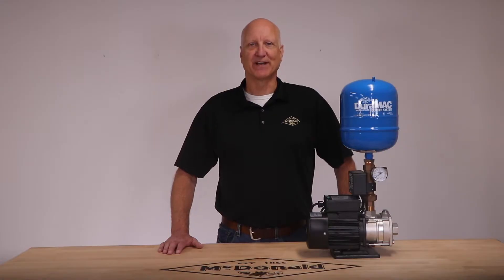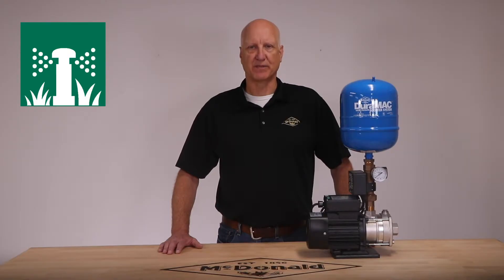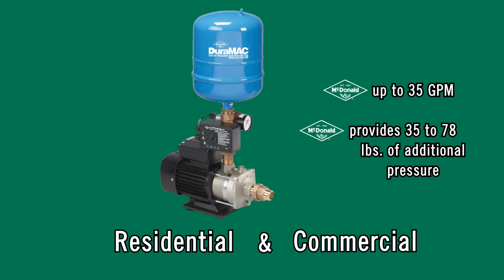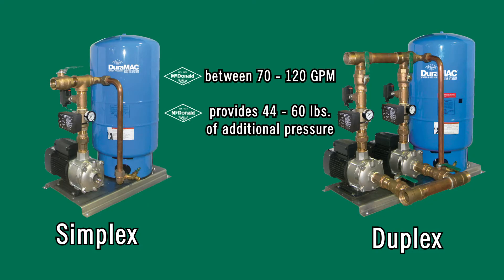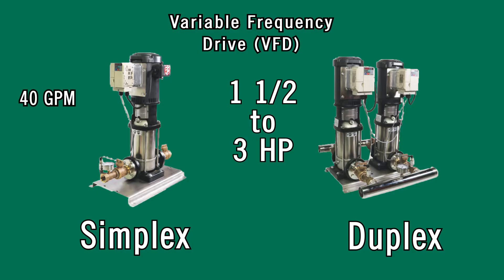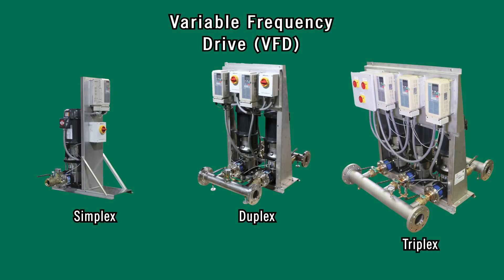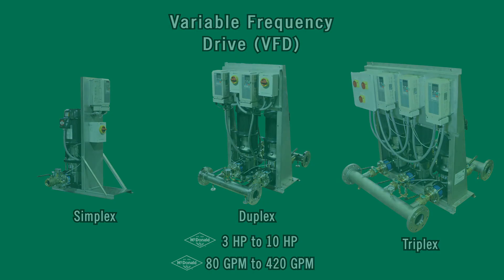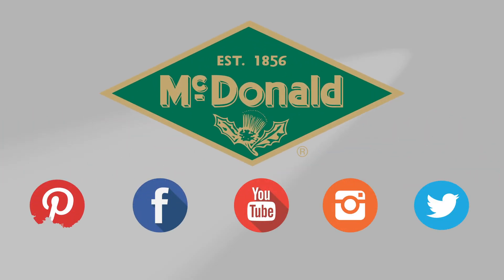A.Y. McDonald How To: Determine Your Booster Pump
Here at A.Y. McDonald, we carry booster pumps for the purpose of irrigation to household applications and high-rise condos to apartment buildings. Learn just how many gallons per minute each holds and the pounds of additional pressure each product offers.